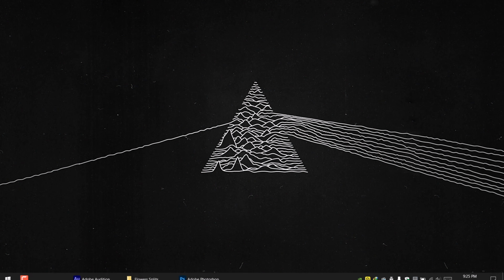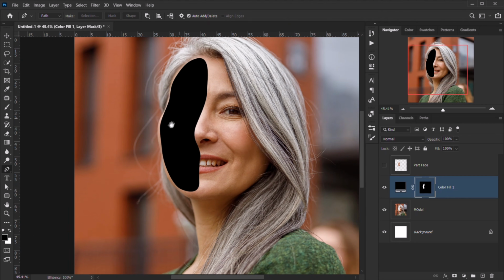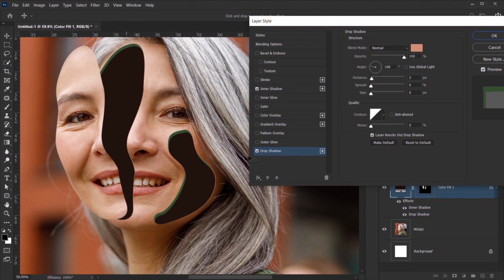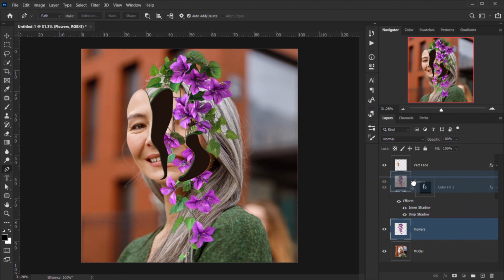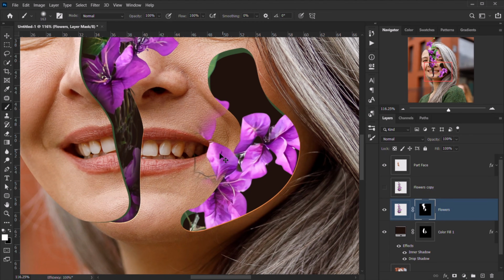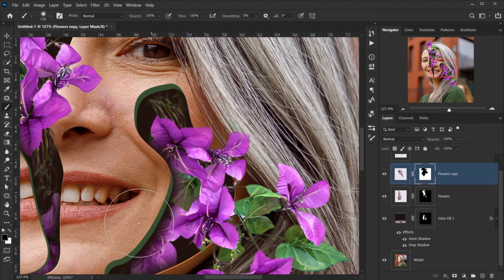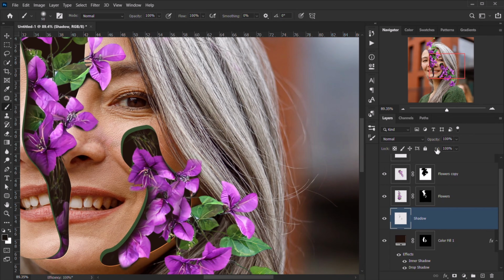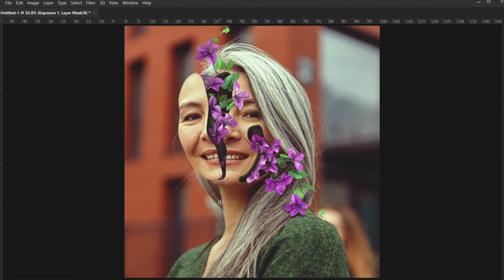Floral Portrait - Photoshop Tutorial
Learn how to create a beautiful Floral Portrait in Photoshop! 🌸📸 In this tutorial, I’ll show you how to transform a regular portrait into a stunning floral-inspired artwork using Photoshop techniques, creative effects, blending, and color adjustments.

→This Floral ART was inspired by Marcelo Monreal

This PSD is available for Patrons and Channel Members.

🛠 Tools Used: Adobe Photoshop (Latest)

Drop them in the comments below—I’d love to hear from you!

ON THE WEB:
on the web: